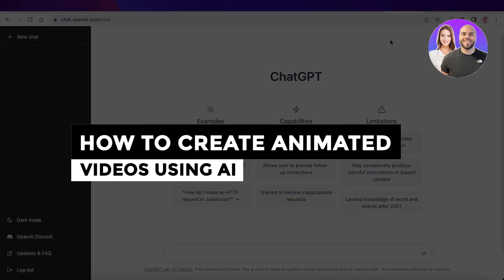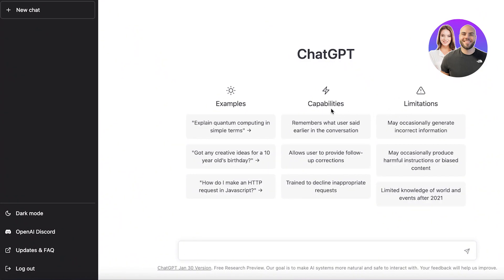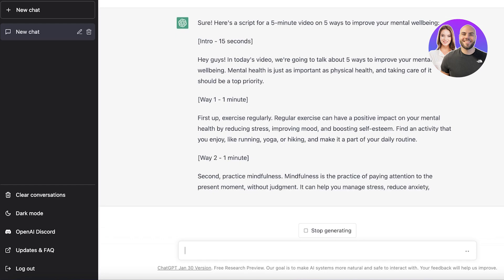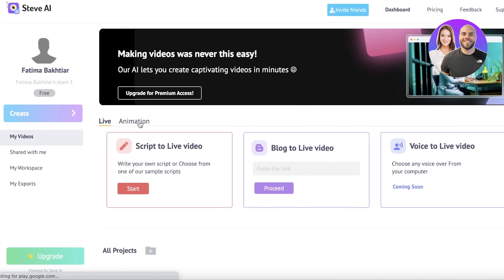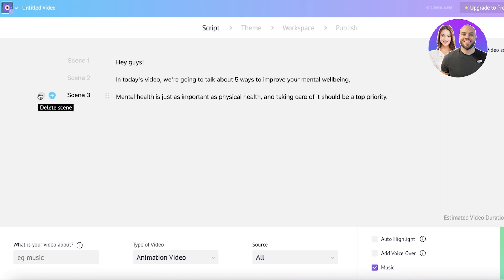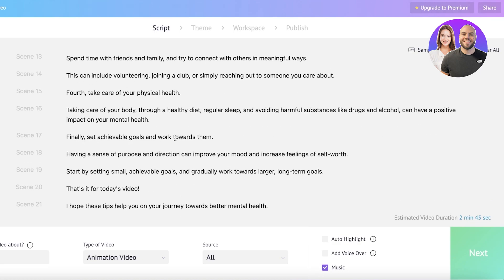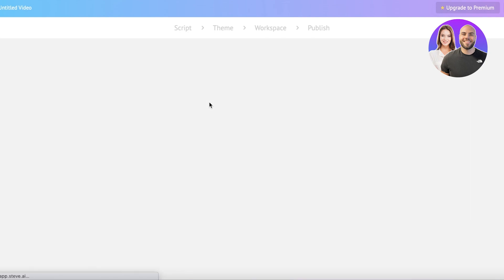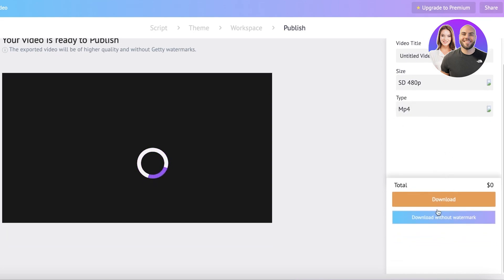How To Create Animated Videos With A.I. (Using ChatGPT & Steve A.I.)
In this video we show you How To Create Animated Videos With A.I. (Using ChatGPT & Steve A.I.). It is really easy to do and learn to do it in just a few minutes by following this super helpful tutorial to get a better understanding of everything.